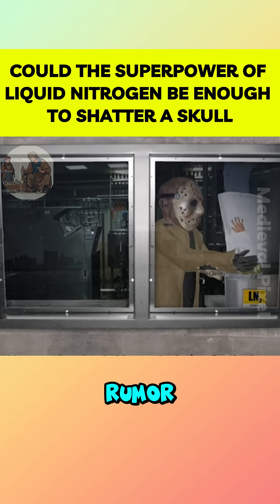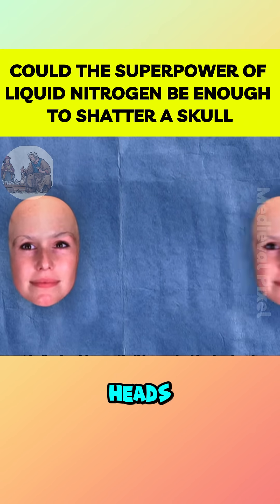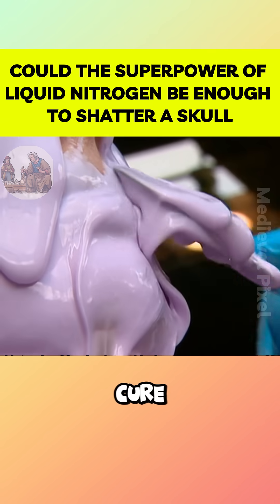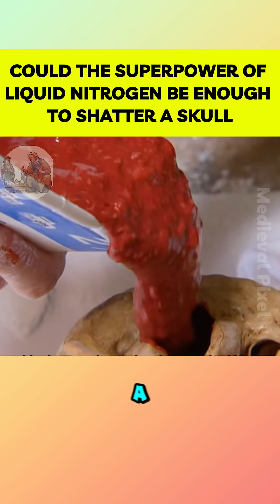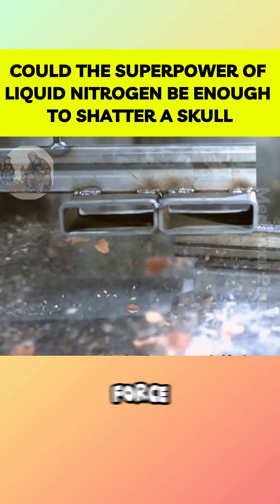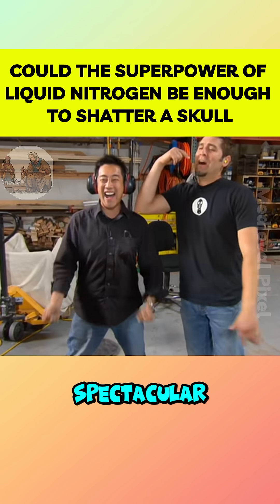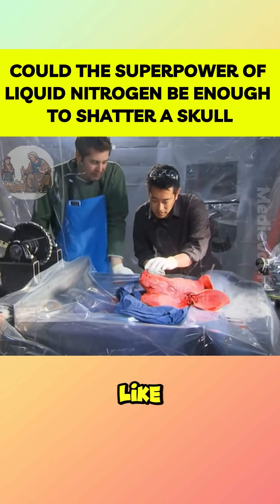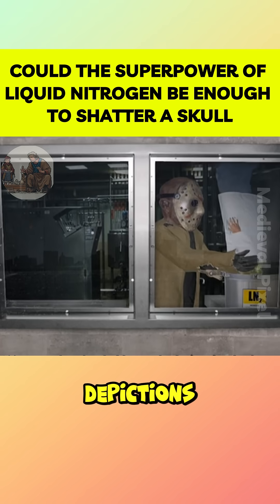COULD THE SUPERPOWER OF LIQUID NITROGEN BE ENOUGH TO SHATTER A SKULL